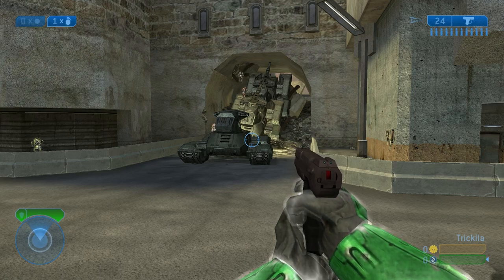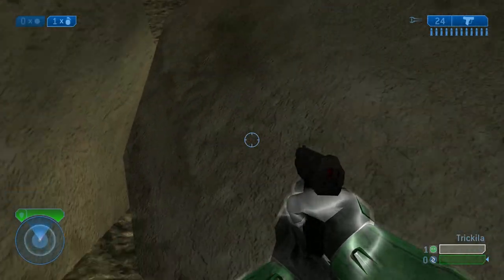Halo 2 Tricks: MCC - Out of District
Learn how to get out of the Halo 2 multiplayer map District using a Scorpion tank.

Appearances:
CMNeir
Tepec Fett
l TekTek l
Grenadator5818
Ecchiru
Mr Dioss
l NocDiurn l
Dashie Jinxx

Intro art by: @adriancajili